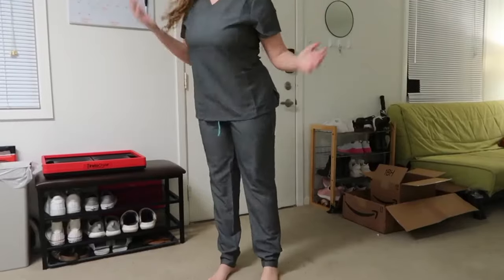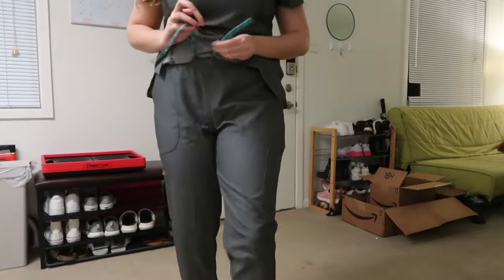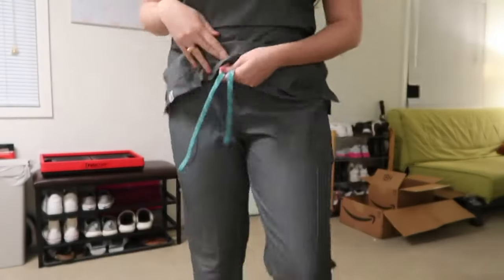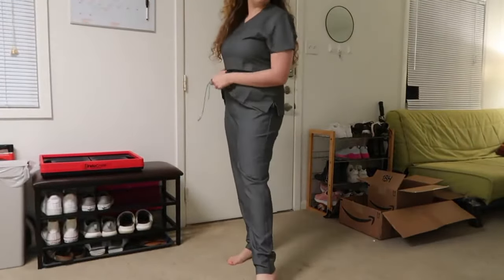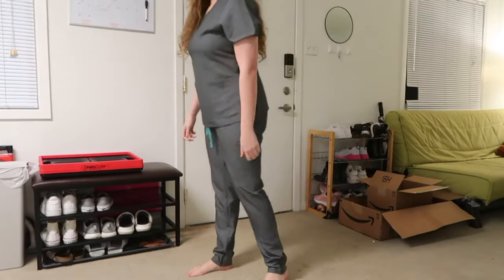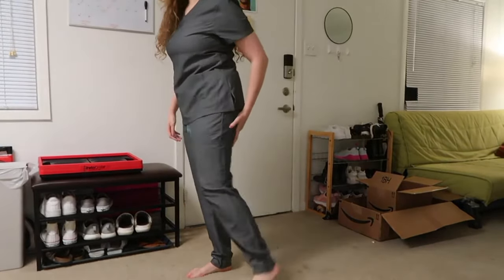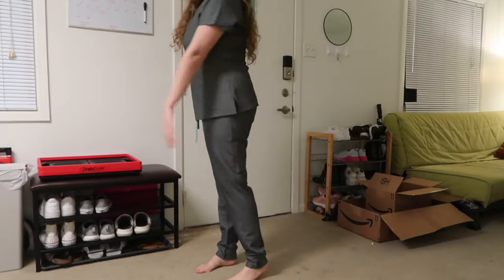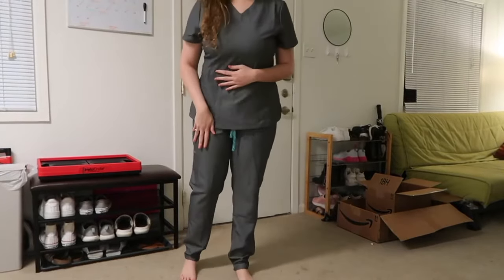Unveiling the charm of scrubs! Why do doctors love them so much?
"When the package was opened, multiple sets of scrub uniforms in different colors were found inside, creating a sense of excitement. Eagerly, one set was selected and tried on, experiencing the texture and features of the jogger pants and V-neck top. The jogger pants offered a soft and comfortable feel, providing ease of movement even in the busy hospital environment. The meticulously designed V-neck top highlighted my professional image and exuded a sense of sophistication. Standing in front of the mirror, I was captivated by the refreshed and stylish reflection. These scrub uniforms not only accentuated my professional identity but also injected a touch of fashion trend. Wearing these scrubs, I felt a surge of confidence, ready to face the challenges in the medical field and provide care and hope for every patient."